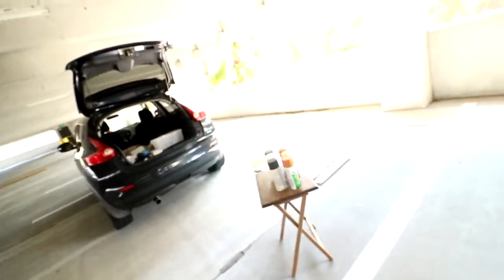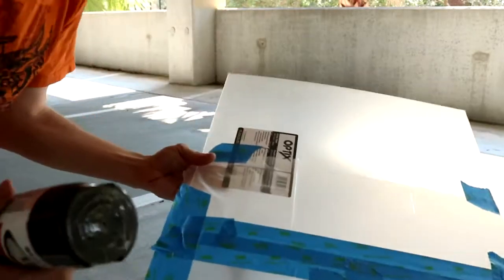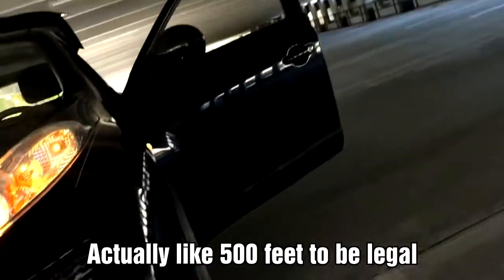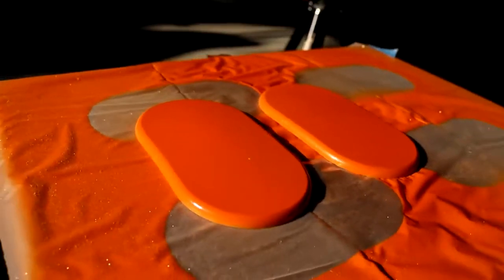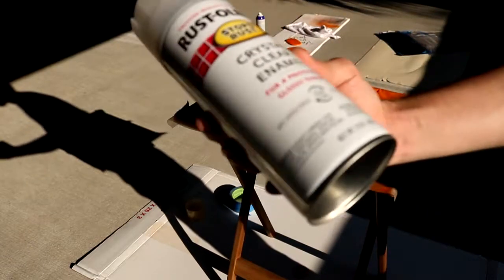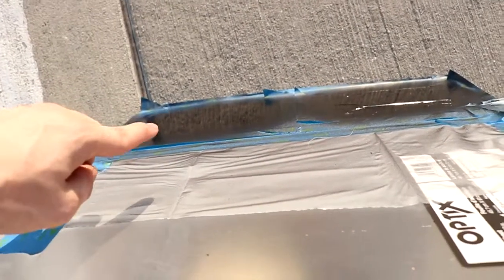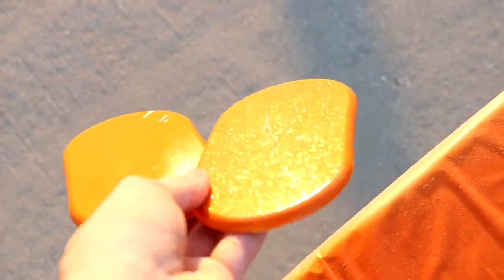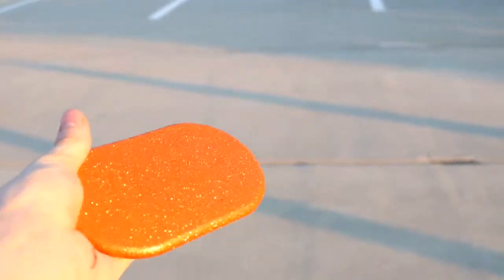[MAVW MAWV] Testing Paints & Plasti-Dip Metalizer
A lot more of me rambling aimlessly, but at least something sort of got done in this video.
We figured out what Metalizer does.